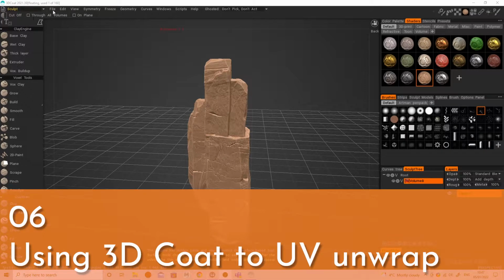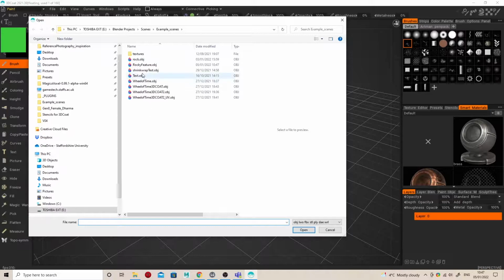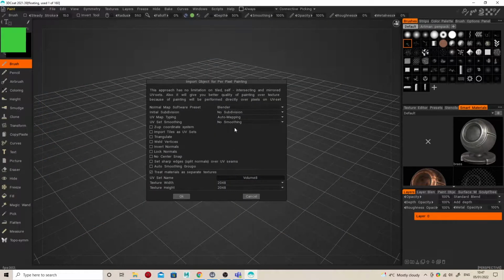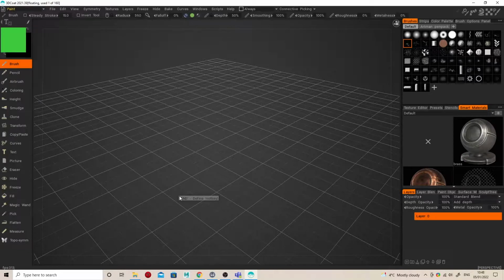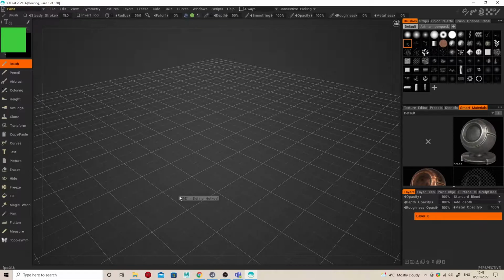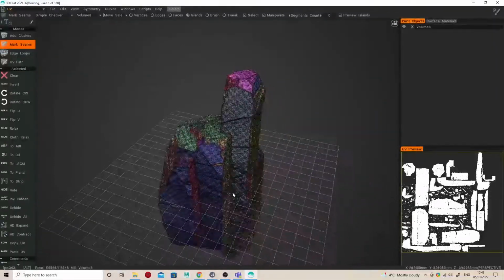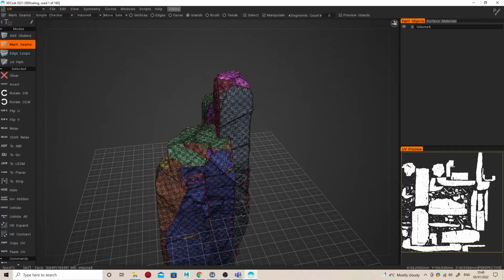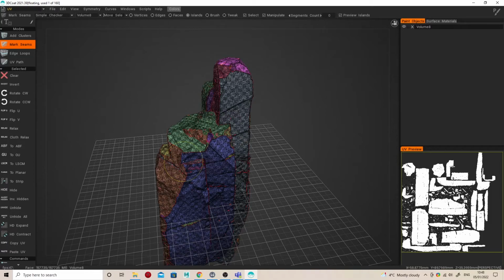4 Auto-unwrapping UV coordinates in 3D Coat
Just like the title says: using 3D Coats auto-unwrapping tool